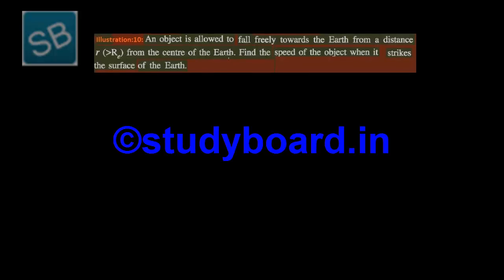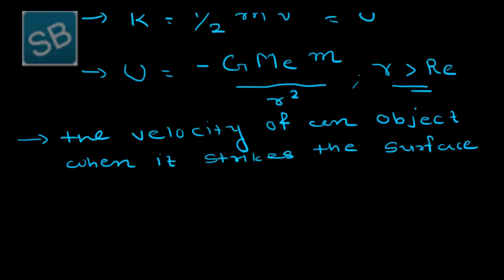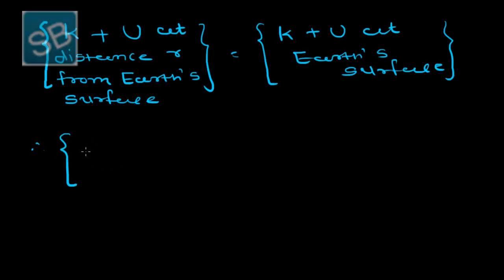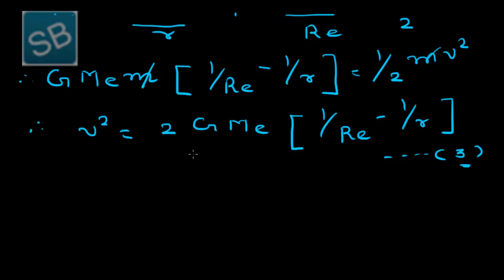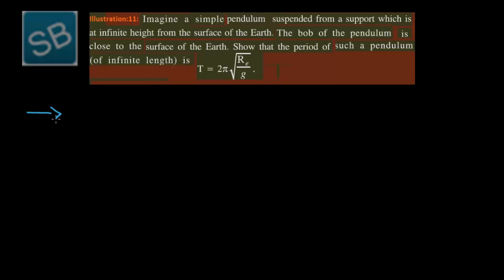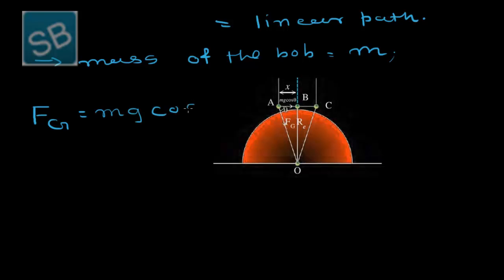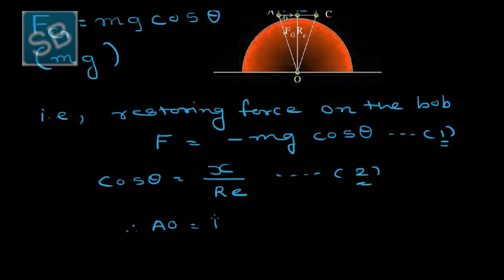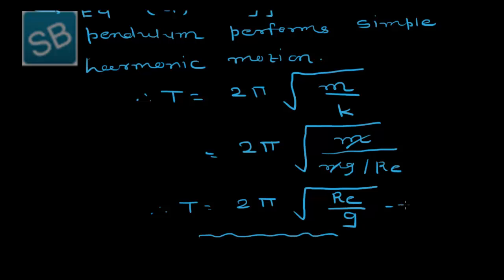19 Illustration 10 and 11